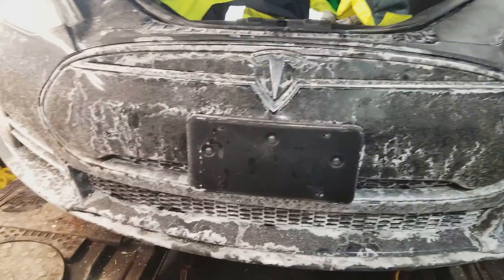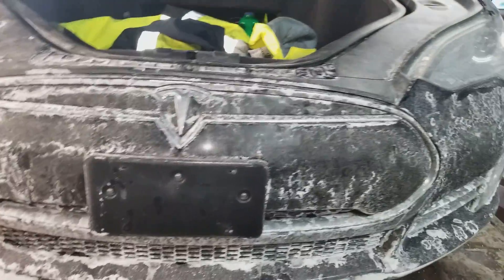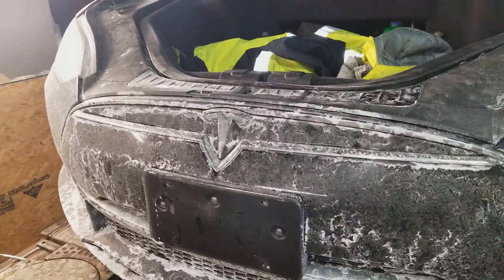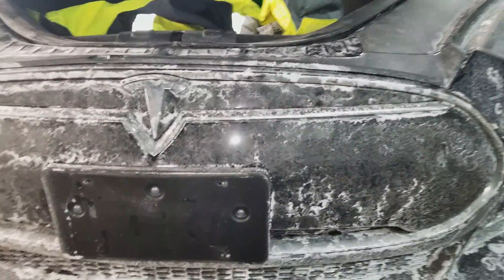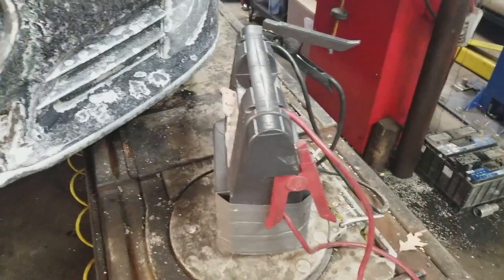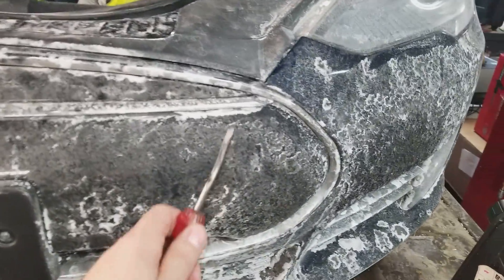Jump "starting" a pre-facelift Model S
Quick video showing how to boost a Model S with a flat 12V battery.